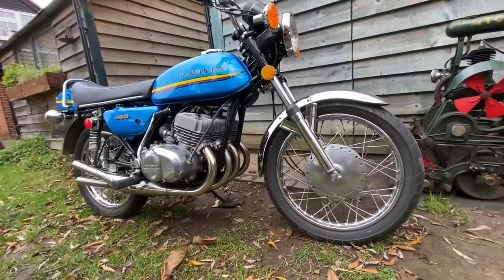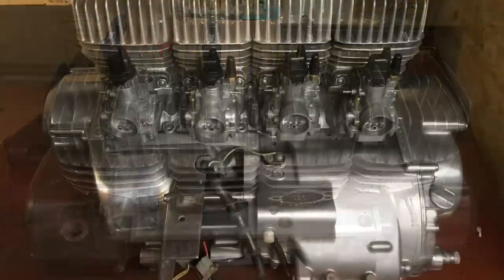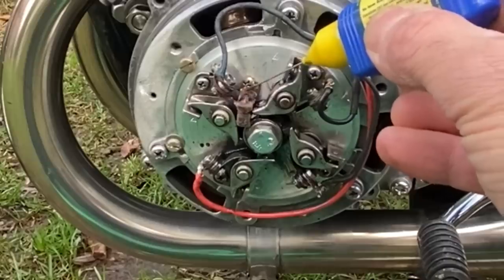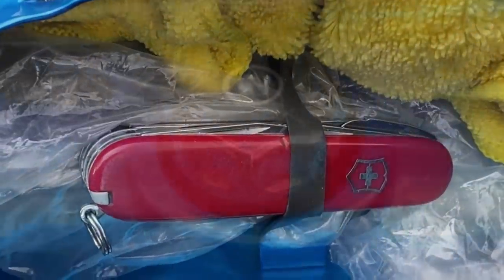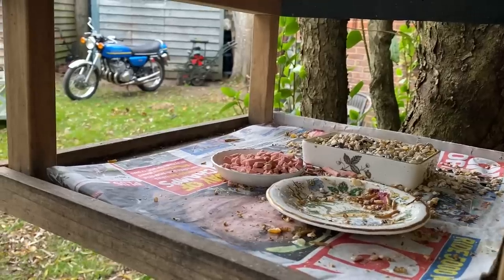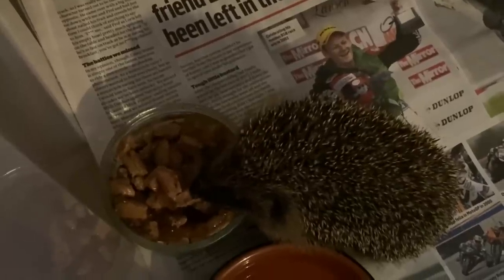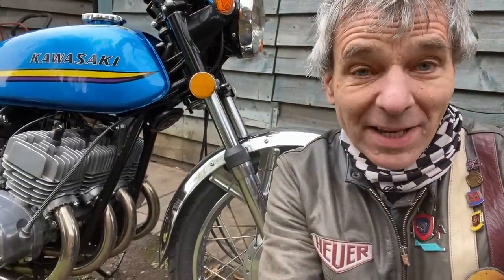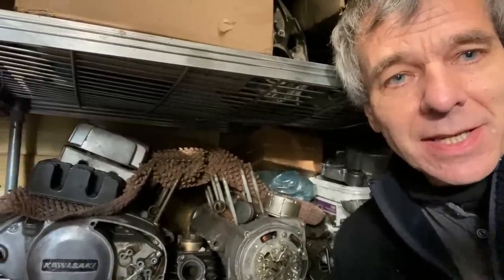Millyard Kawasaki S2 350 four cylinder two stroke road ride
In this video I show you around my 1972 Millyard Kawasaki S2 350 four cylinder with a brief description on how i made the engine and then a ride out to hear the bike.
I will be making a new 350cc four cylinder engine very soon, recording the whole process over several video instalments from the first cut to firing then engine up on a test rig. follow my channel community tab for updates.
Allen